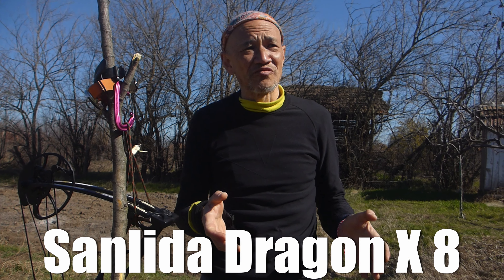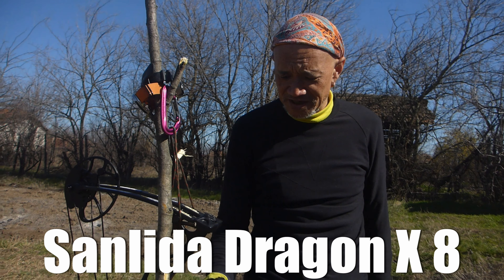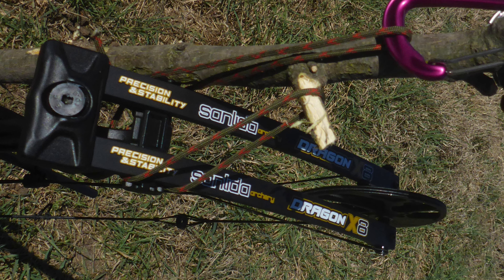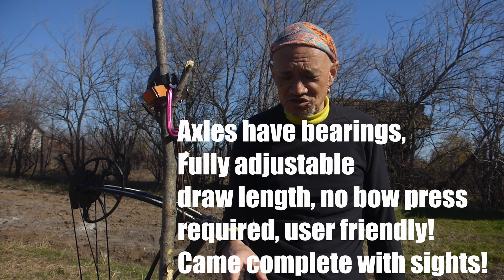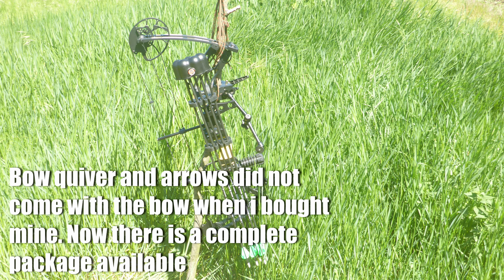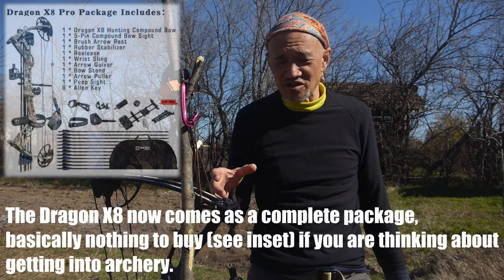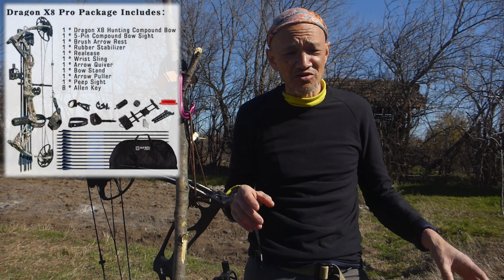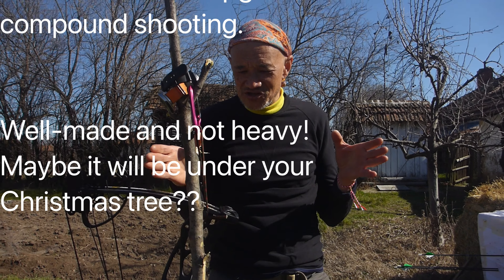Sanlida Dragon X8 Revisited A New Christmas Present?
Well after almost a year of using my Sanlida Dragon X8 I have to say I'm still impressed with what you get in this bow. Easy to shoot, easy to adjust draw length (without a bow press); the axles run through bearings, not in direct contact with the limb. A riser which isn't to heavy and basically good all round specs. and great value and still recommending it! In fact ,maybe it might be under your Christmas tree this year??

Note the Dragon X8 now comes as a complete package, (arrows, release etc.) when I bought mine it didn't, so the pictures you see above are my arrows, quiver etc.)

If you buy something via this link, it will help keep my channel alive and kicking!